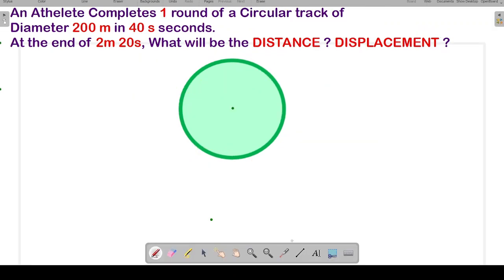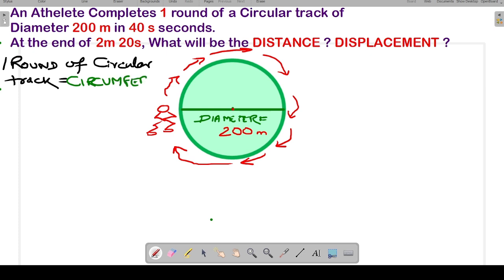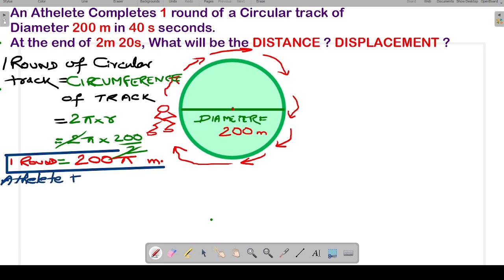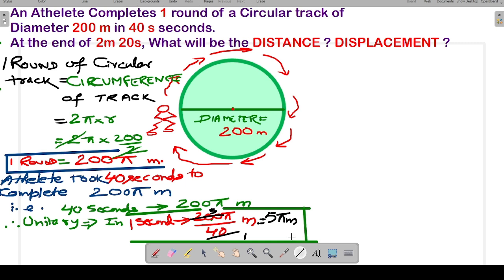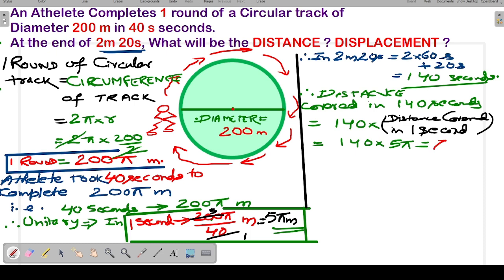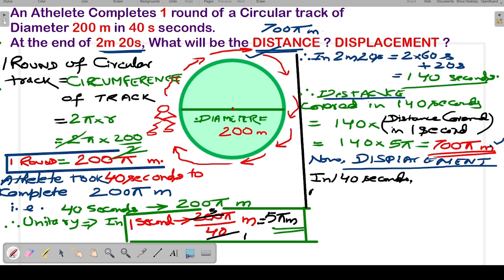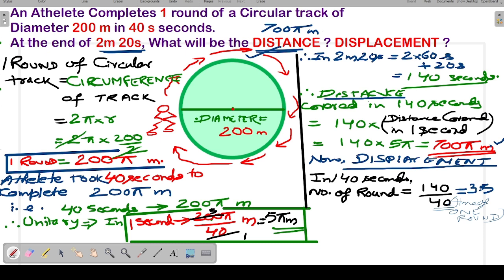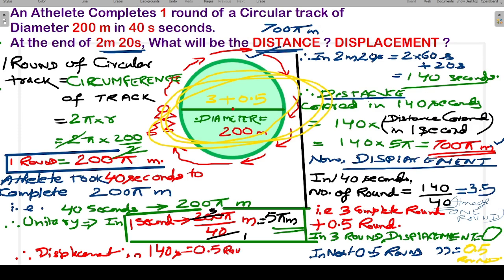An🏃‍♂️Athlete Complete 1 Round in 40s of track of 200m diameter. At 2m 20s DISTANCE & DISPLACEMENT?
class
learn
learning
study
school
competition
knowledge
technology
technique
Physics
displacement
distance
velocity
shortest distance